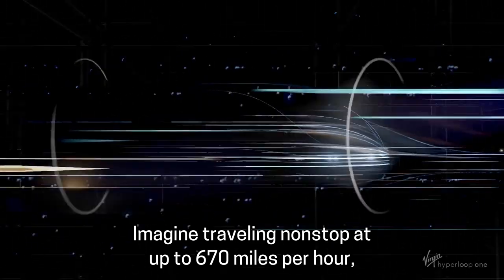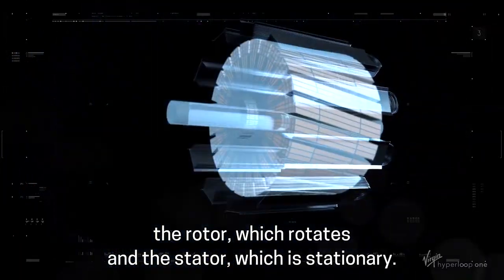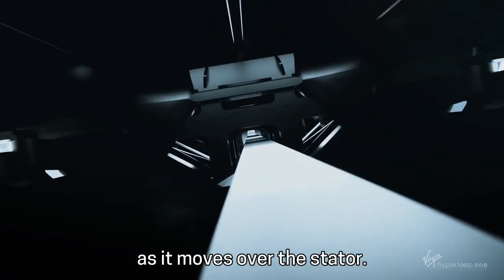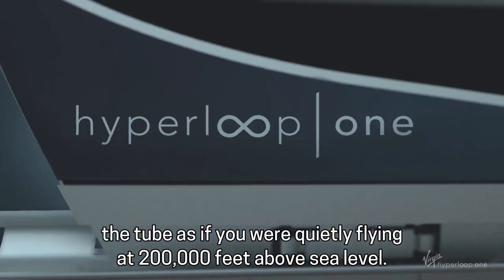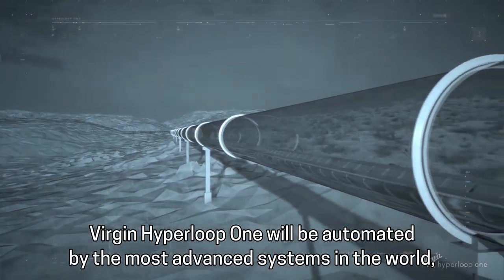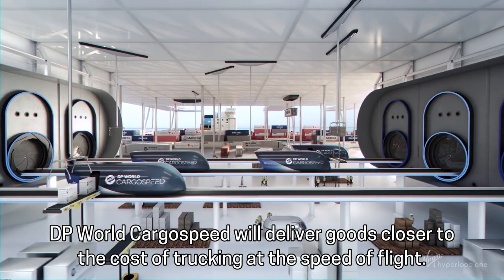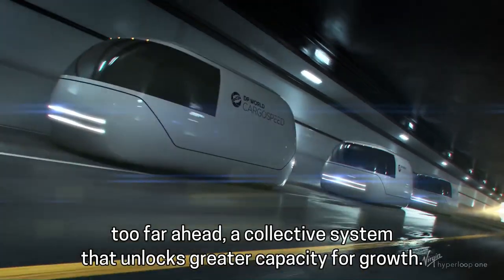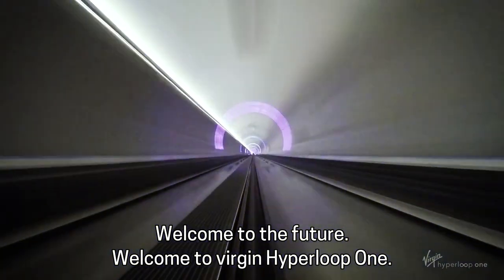Virgin Hyperloop One | The Road Ahead: Reimagining Mobility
Virgin Hyperloop One is prototyping an ultra-fast, on-demand, affordable, fully electric mass transportation system. It is designed to deliver airline speeds connecting cities in minutes, as if they were metro stops, for a ticket price less than the cost of gas to drive the same distance.

Audio description provided by JJ Hunt, Prime Access Consulting

On view through March 31, 2019 at Cooper Hewitt, Smithsonian Design Museum.